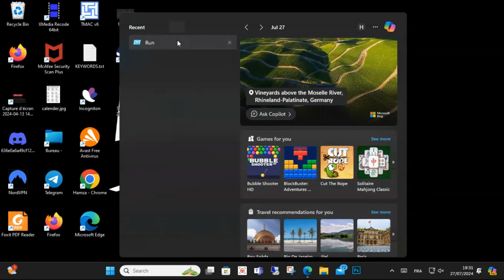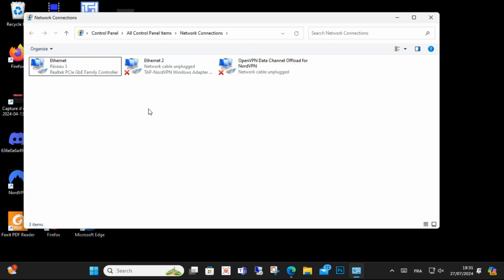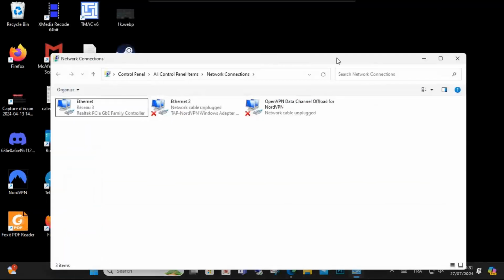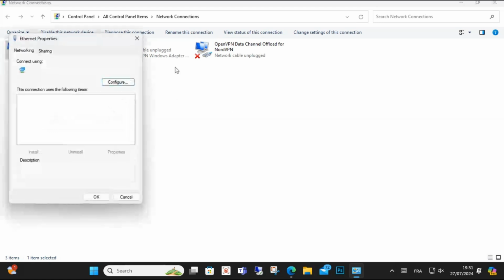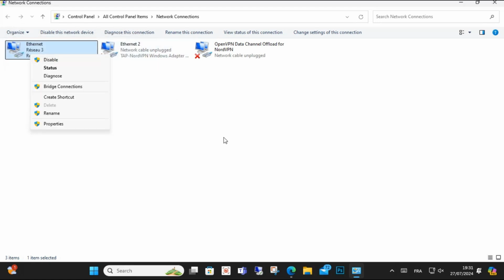NVIDIA GeForce Experience Login Error | Full Guide (2024)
In this helpful tutorial video, we will guide you through the steps to troubleshoot and resolve the login error issue with NVIDIA GeForce Experience. Learn how to overcome the NVIDIA login problem effortlessly and get back to enjoying seamless gaming experiences with your NVIDIA graphics card.